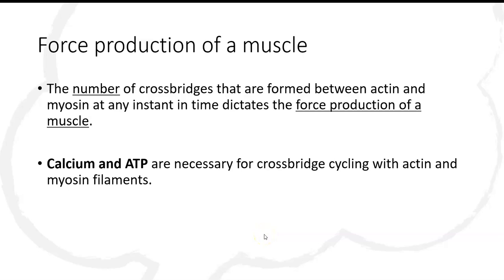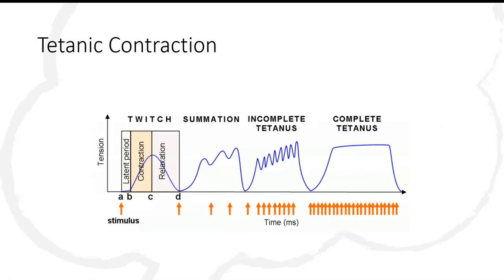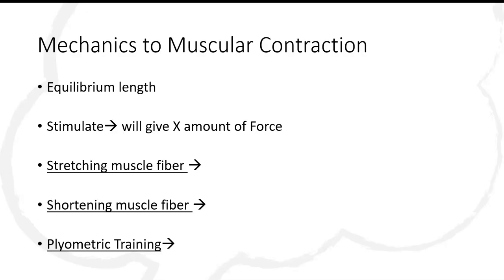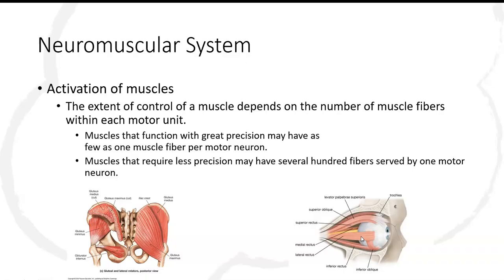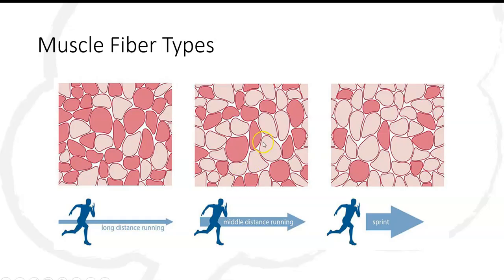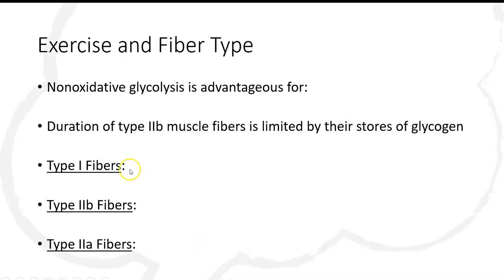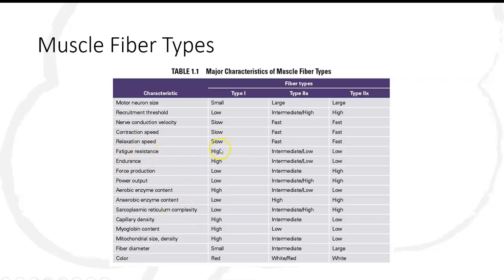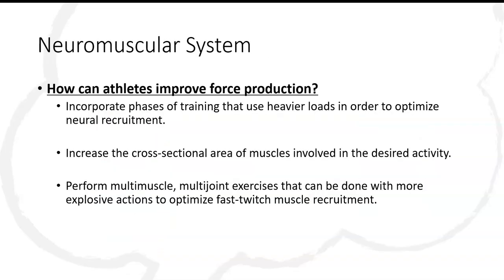Systems Review 2